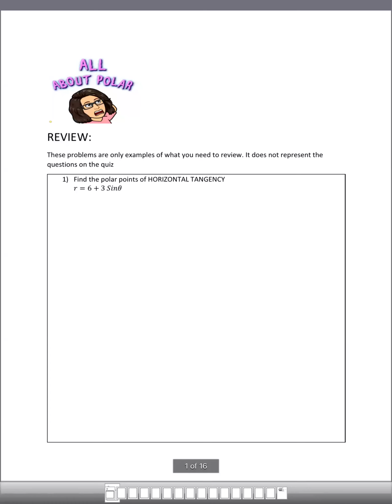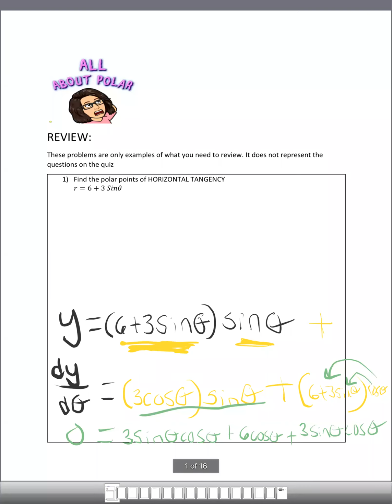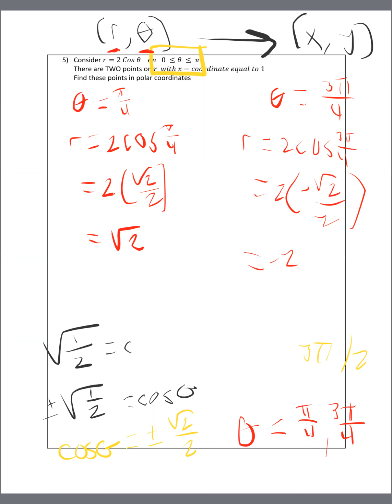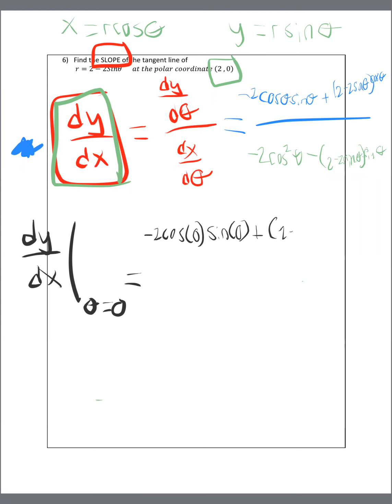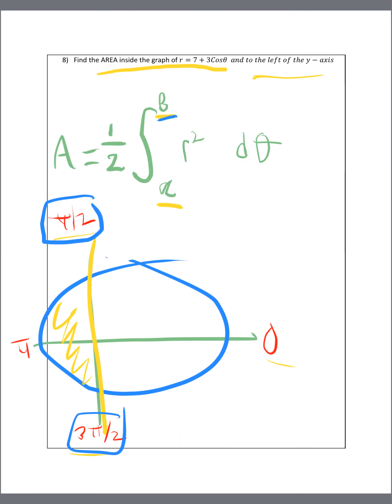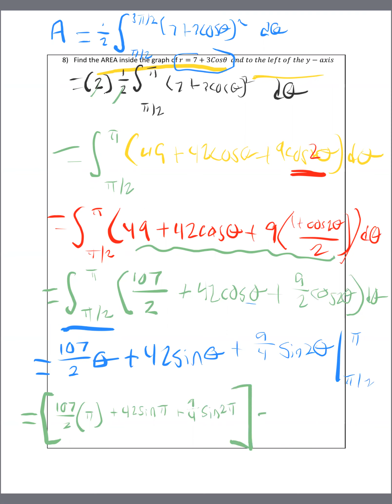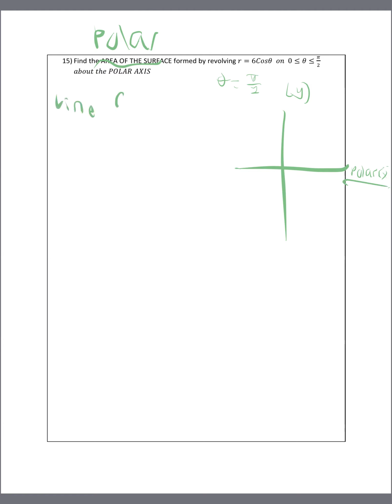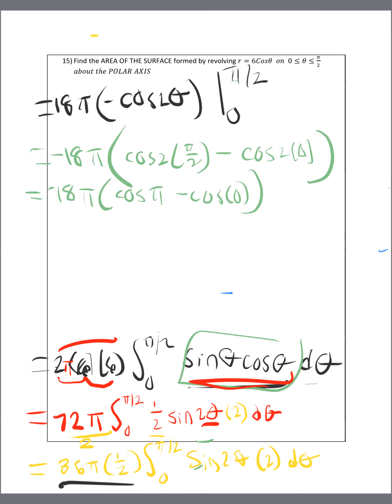AP Cal BC Review - Polar Equations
Review of everything polar.